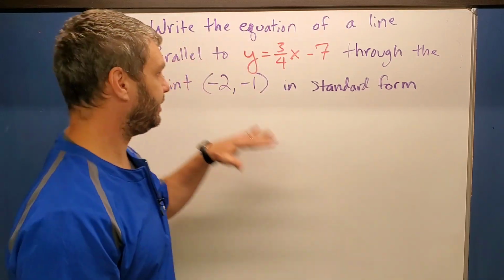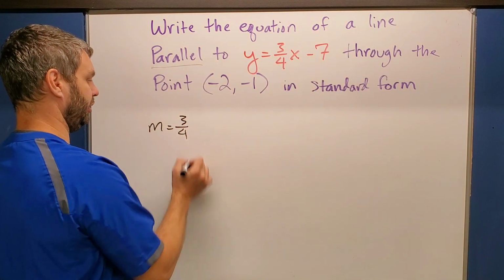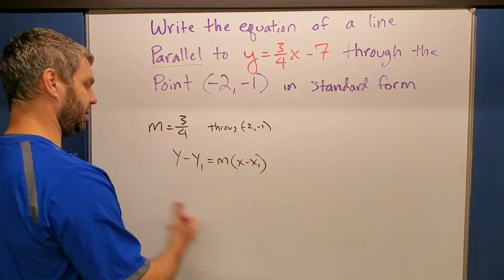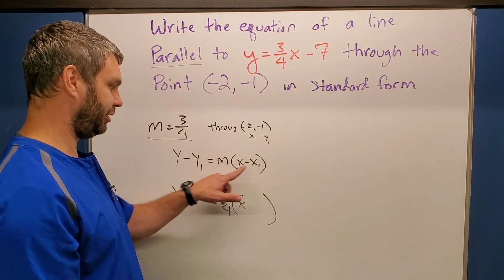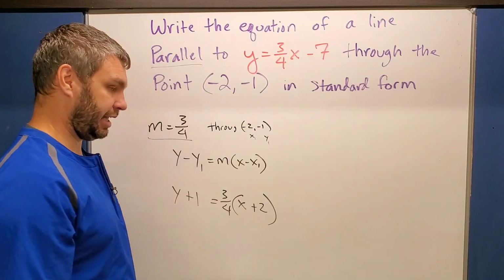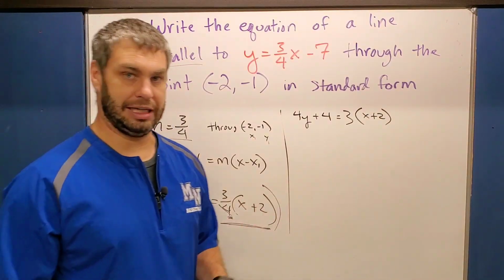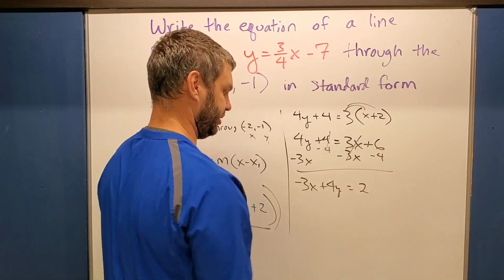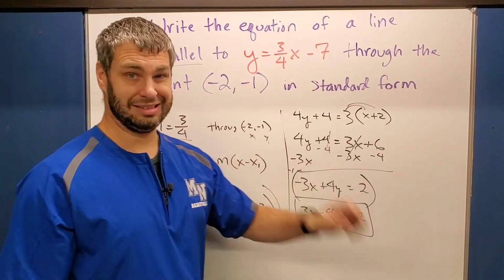Write the Equation PARALLEL to a Line Through a POINT in Standard Form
Write the Equation of a Line in Standard Form that is Parallel to another Line through a Given Point